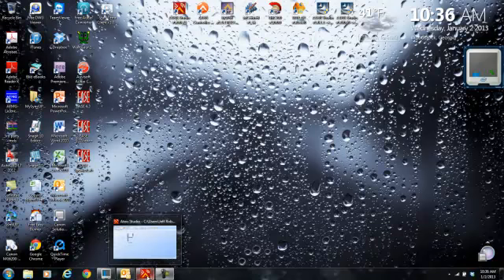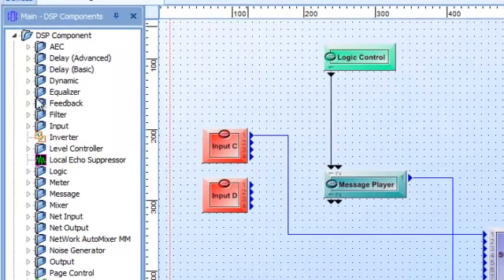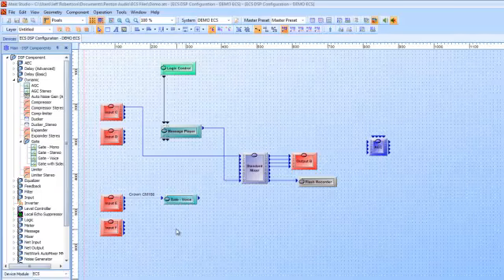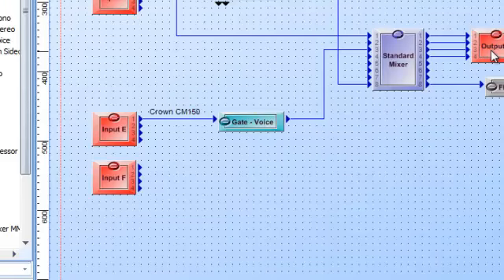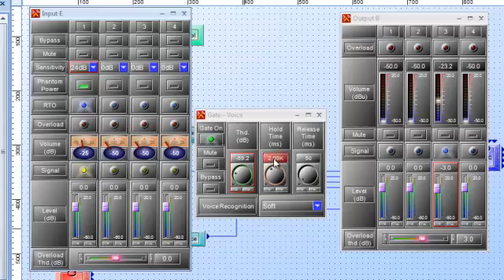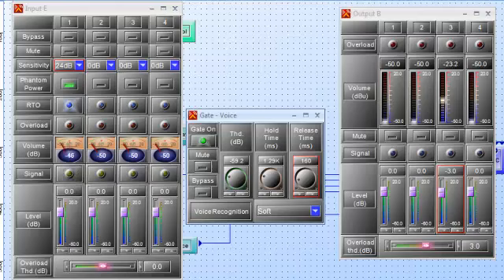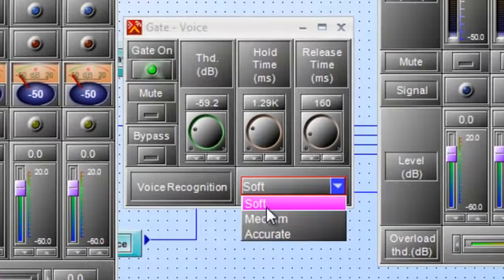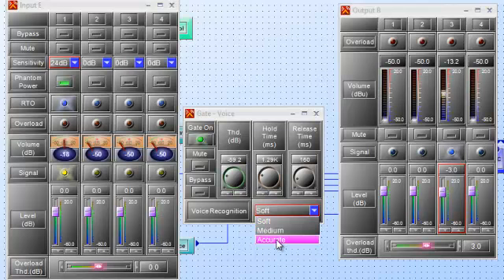Ateis Studio - Voice Gate Demo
Demo video showing the operations of the popular Voice Gate component in the Ateis Studio software suite - demoed with ECS.